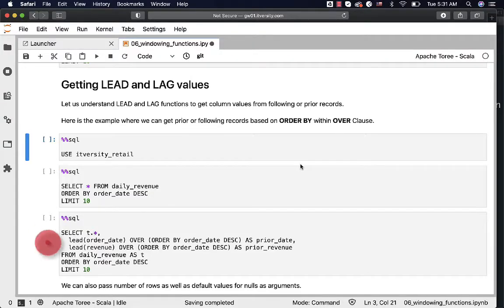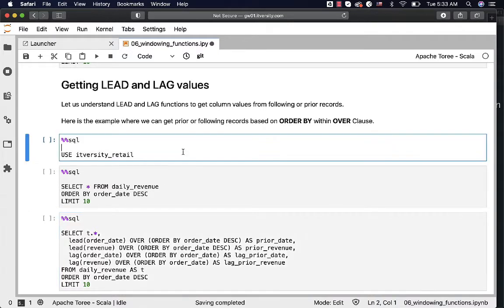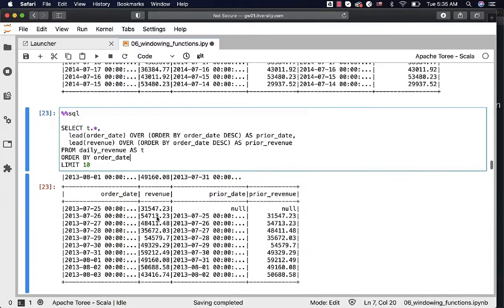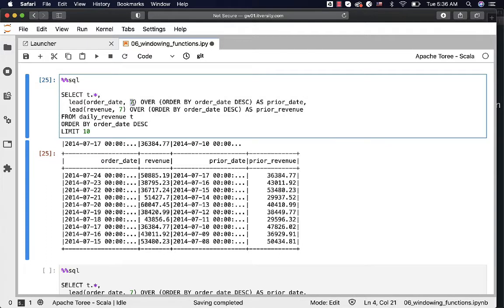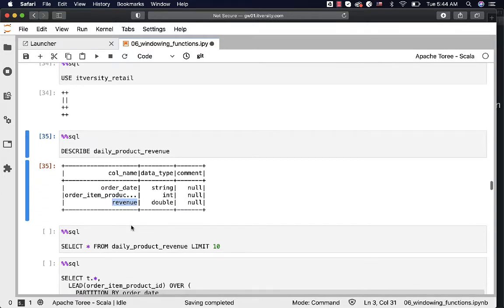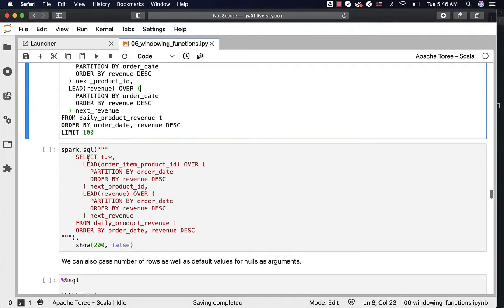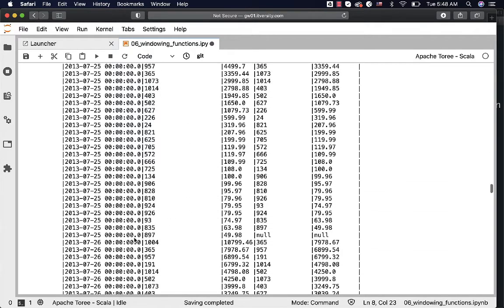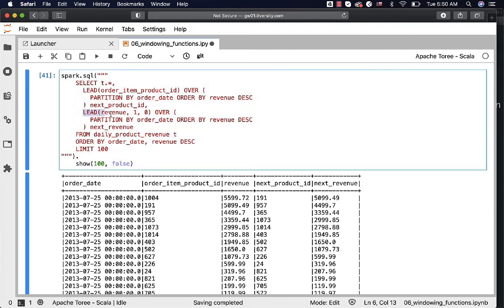Data Engineering Spark SQL - Windowing Functions - Using LEAD or LAG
Let us understand LEAD and LAG functions to get column values from following or prior records.

More top rated DataEngineering Courses from itversity 👇🏻